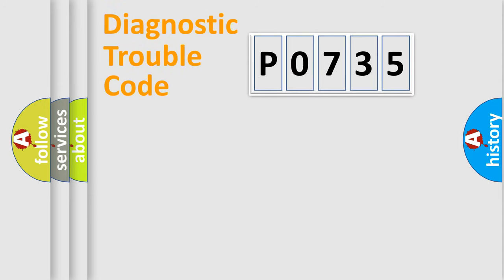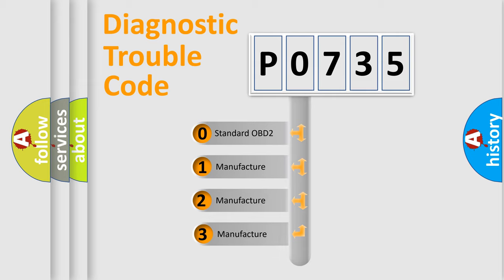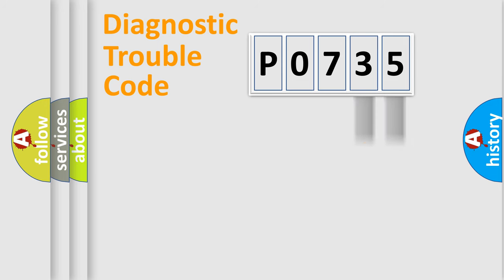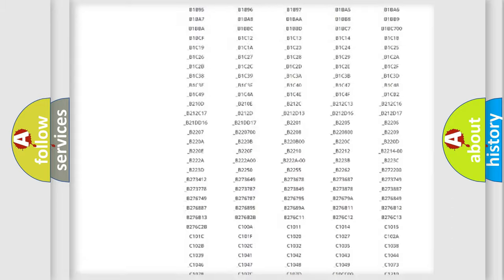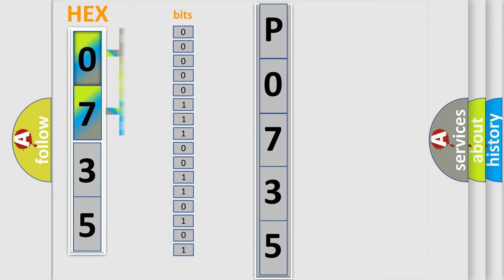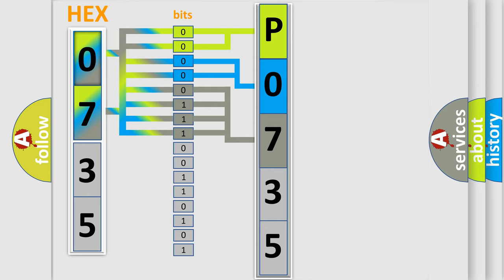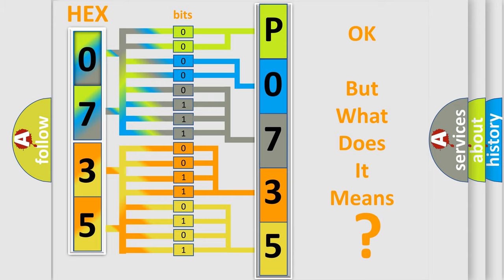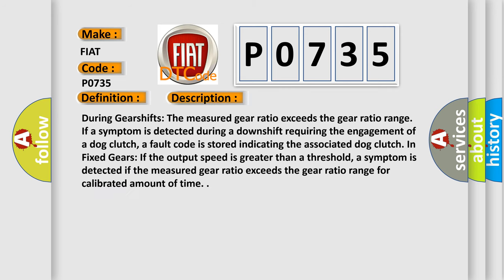DTC Fiat P0735 Short Explanation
Contents:
0:21 Basic DTC analysis according to OBD2 protocol standard.
1:48 Insight into programming
2:58 A diagnostically understandable description of the Diagnostic Trouble Code
3:05 Basic error definition

Make:
FIAT
Code:
P0735
Definition:
Gear 5 Shift Incorrect Ratio
Description:
During Gearshifts: The measured gear ratio exceeds the gear ratio range. If a symptom is detected during a downshift requiring the engagement of a dog clutch, a fault code is stored indicating the associated dog clutch. In Fixed Gears: If the output speed is greater than a threshold, a symptom is detected if the measured gear ratio exceeds the gear ratio range for calibrated amount of time.